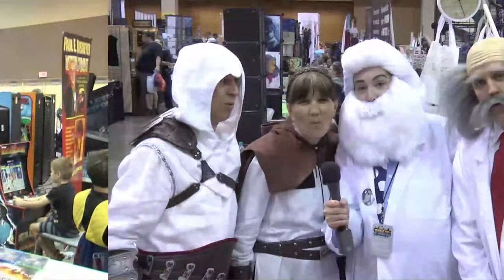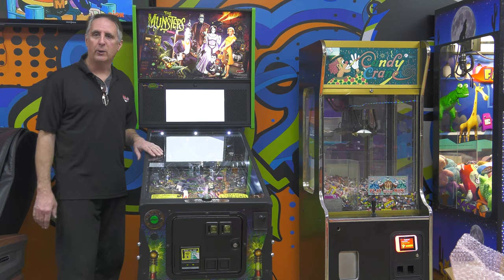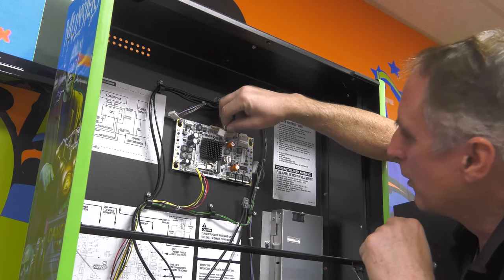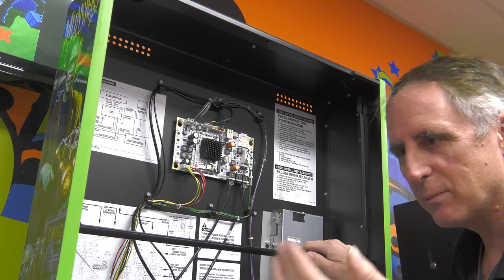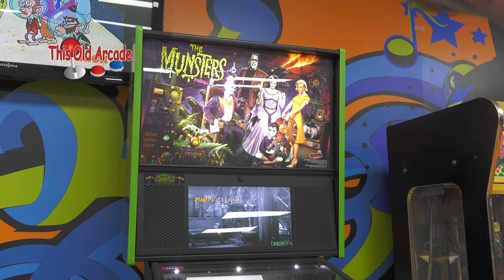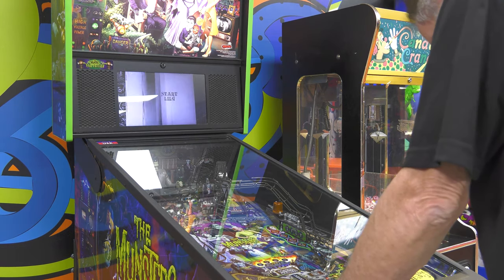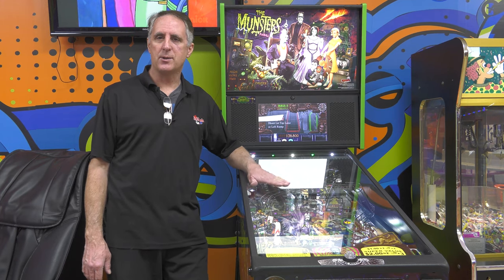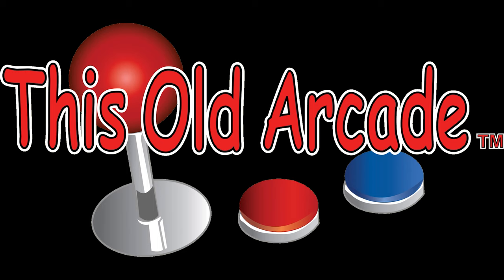Stern Munsters Node CPU Replacement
This video is about sound and video loss on a newer Stern Pinball machine